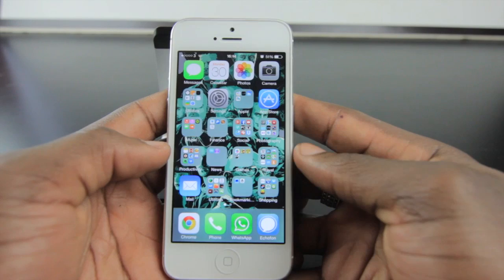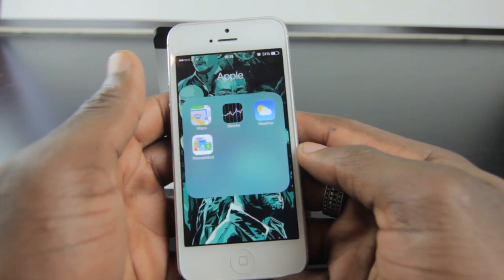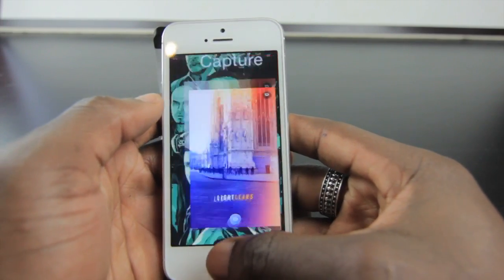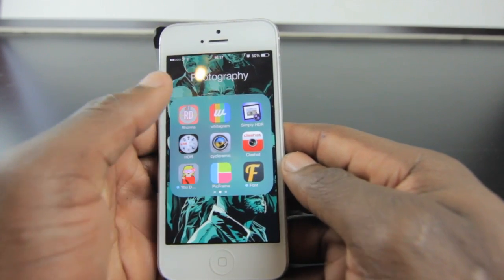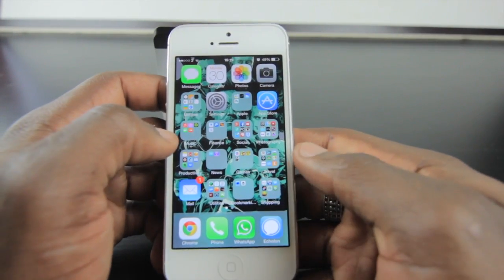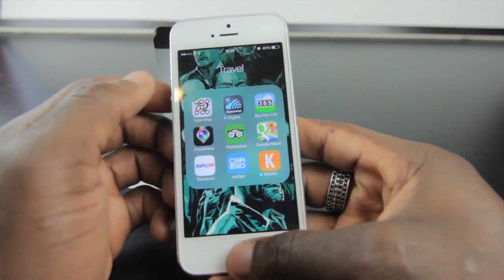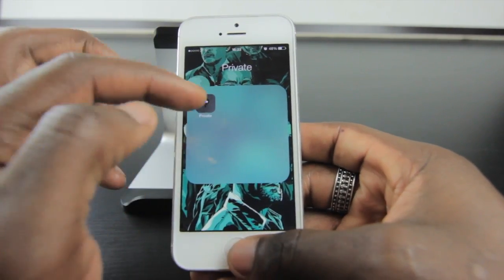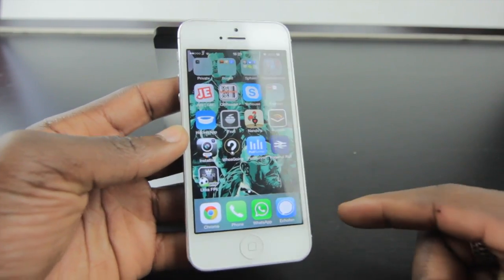Apps on my iPhone 5 | GadgetsBoy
What's on my iPhone 5 | GadgetsBoy

GadgetsBoy
Fort Dunlop
Fort Parkway
Birmingham
B24 9FE